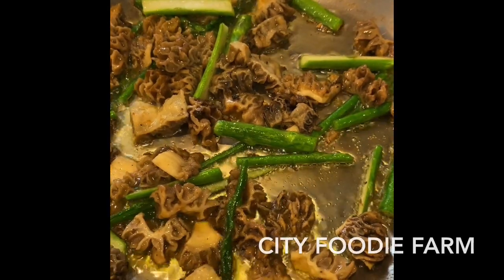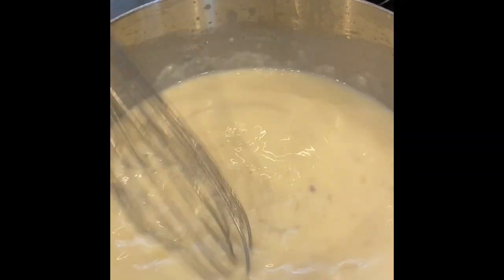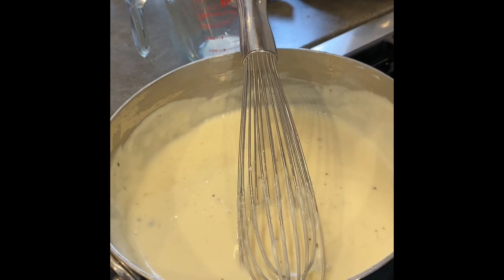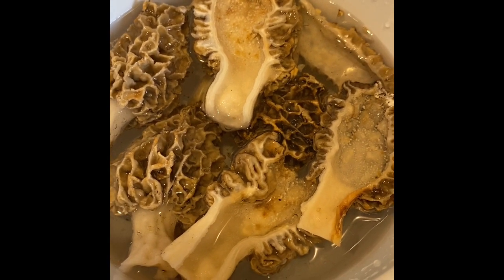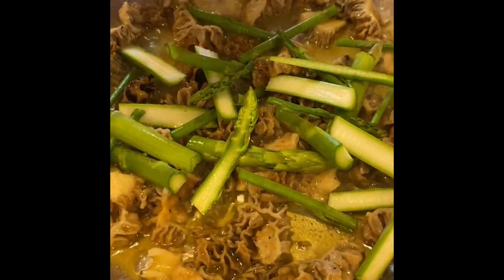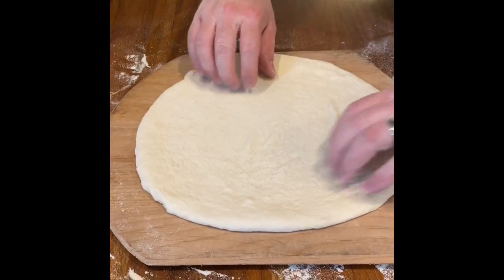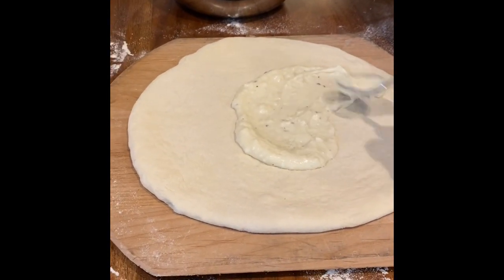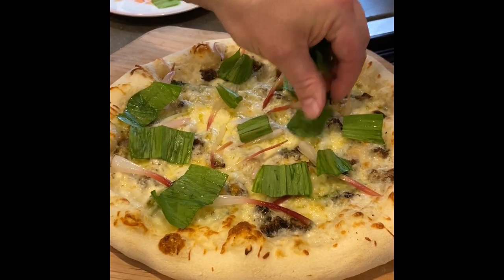Morel, asparagus & pickled ramp pizza| Garden to table meal | City Foodie Farm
Today we are bringing you along as we cook our first garden to table meal. We were able to harvest some asparagus from our garden and use some other ingredients we had to make this yummy spring pizza. I am always learning as I cook with my husband, and I love sharing what I learn.

If you need a pizza dough recipe you can find it on City Foodie Farm.

We are also hoping to add this recipe on there as well.

April

Learn. Garden. Cook. Repeat.